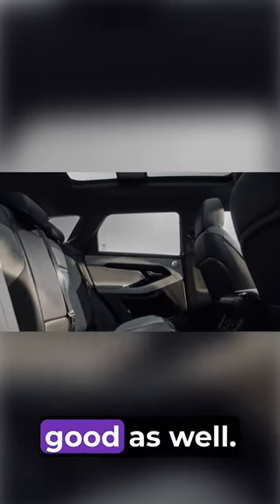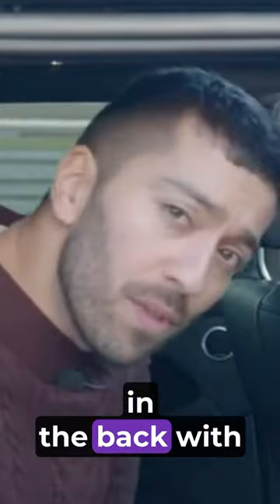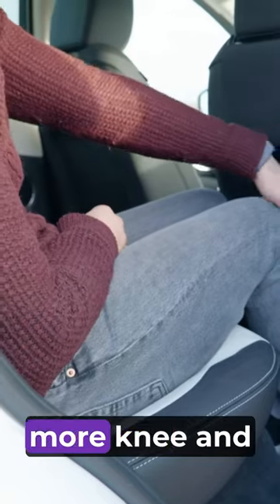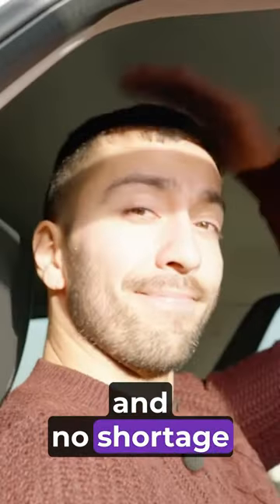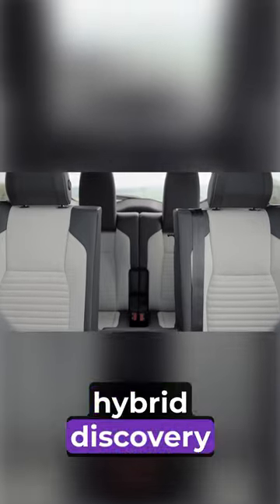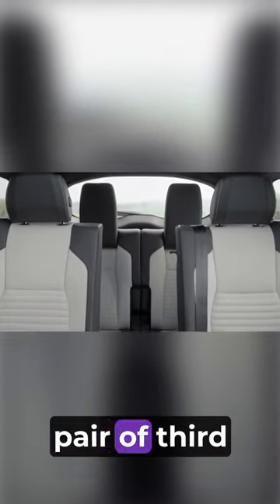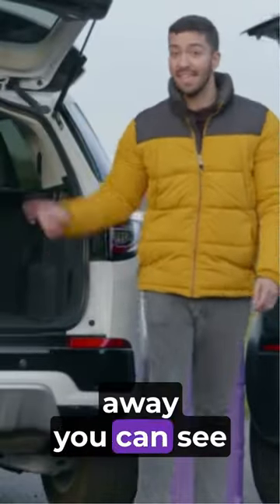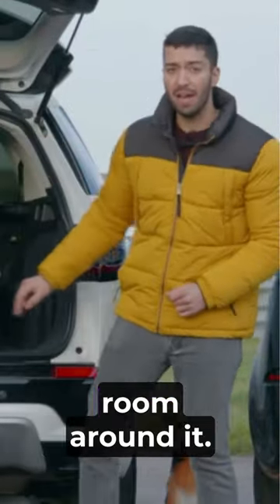DOG vs Evoque vs Disco Sport! Which are you choosing?